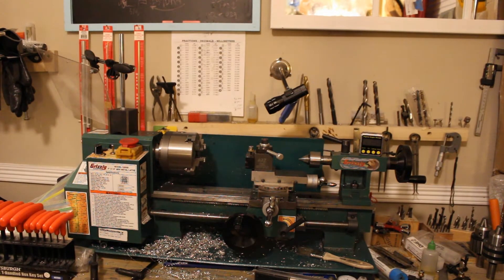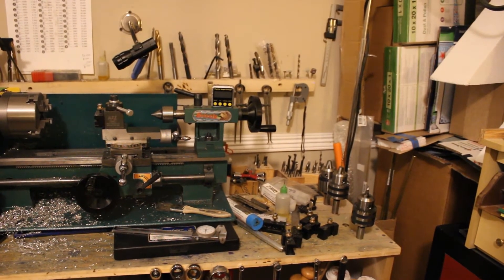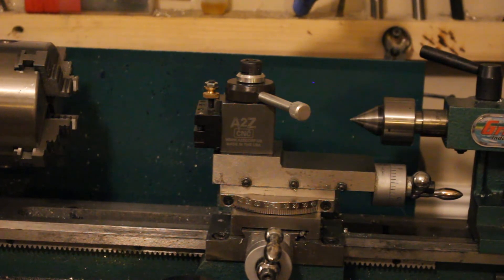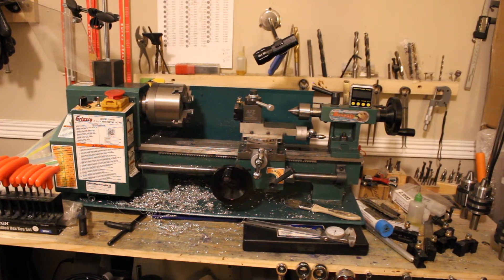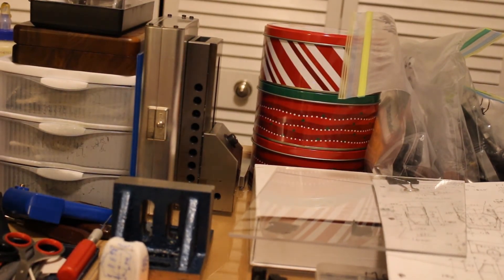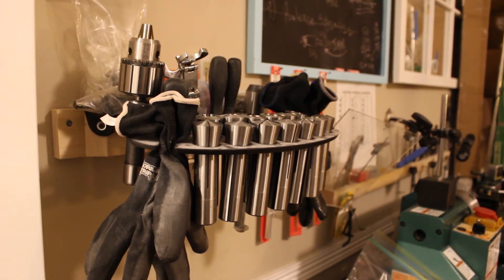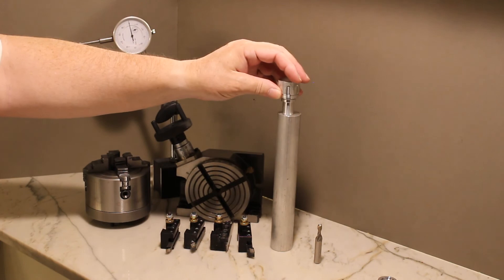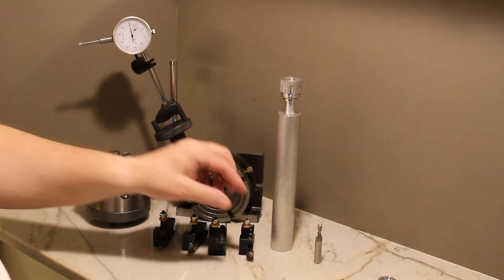STAR TREK PROP LATHE WORK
An overview of what is involved in making some of your own prop parts on a home lathe and milling machine. The machines and tools required as well as a discussion about holding work and machining sequence.